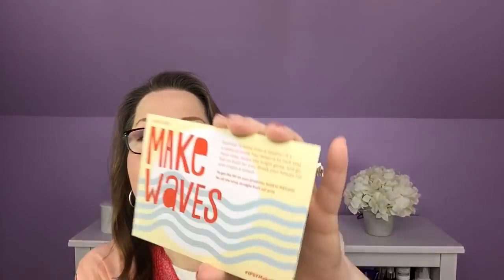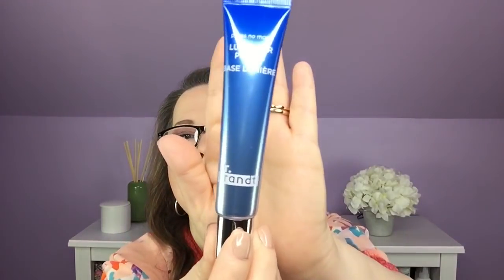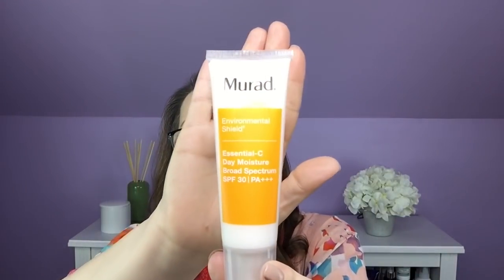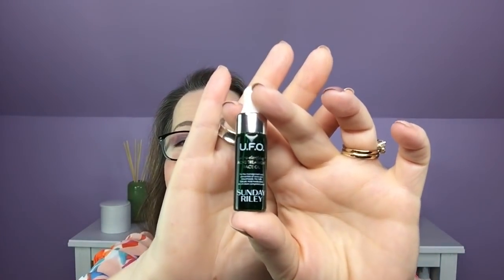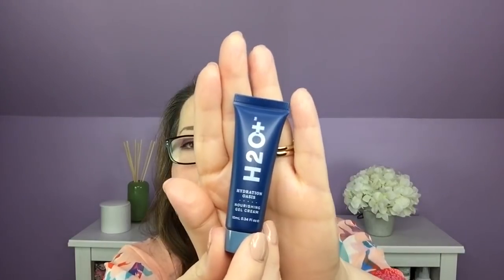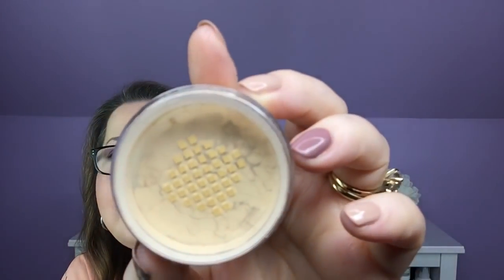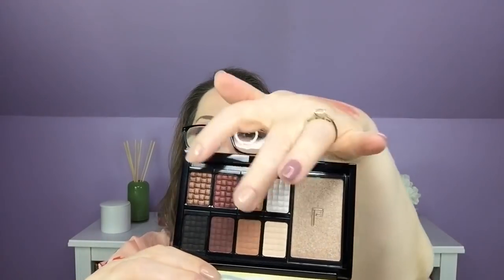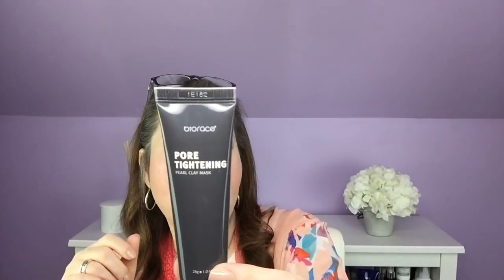Ipsy Glambag Ultimate Unboxing June 2020 / Great Glam Bag Value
There are so many goodies in this box and a few things to share! Ipsy Ultimate has become the Ultimate Question...Is. It. Worth. It?

Causebox

The Summer Causebox has sold out. They are now selling the Summer Welcome box. We don’t know what is in it except...They say it will have the PMD Clean!

Grove Collaberative
5 Products FREE with $20 Order